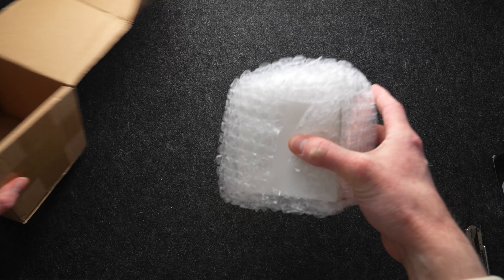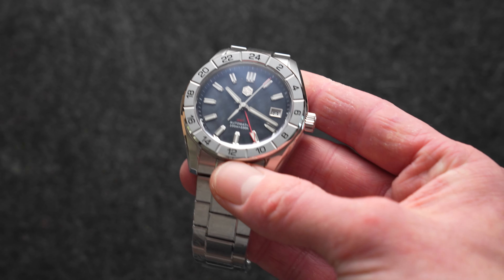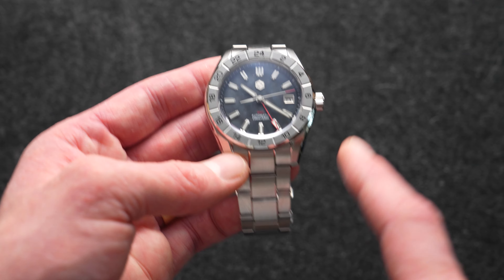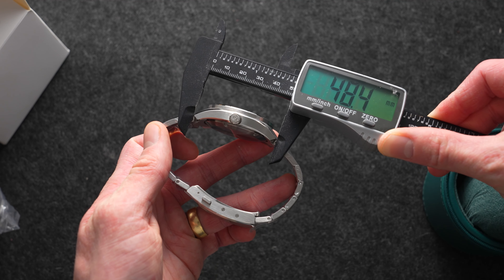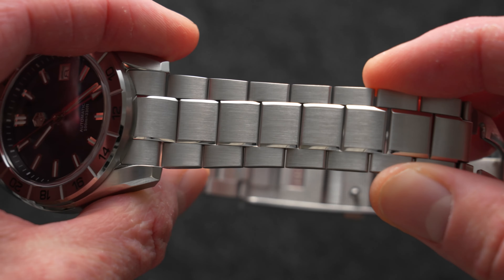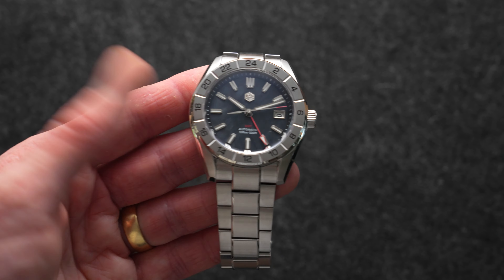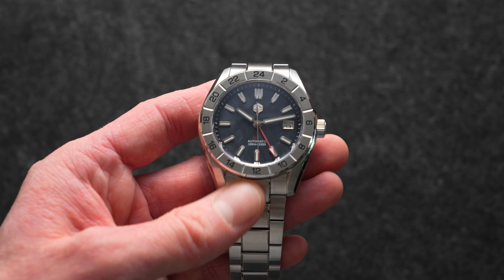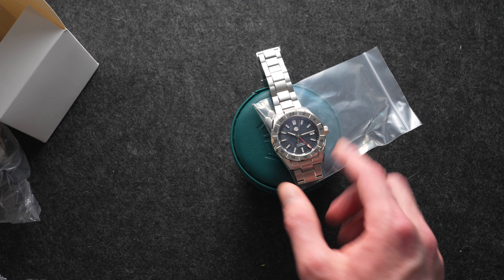The Best AliExpress Watch Brand Beefed Up Their Best-Seller 💪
San Martin SN0130

Review sample provided by the San Martin Official Store on AliExpress. They made no monetary payment.

In this San Martin SN0130 unboxing video, I take a first look at this new mother-of-pearl GMT, sometimes known as the San Martin SN0130-G MOP. This is the black version, though it also ships in white too. It's a very impressive 42mm timepiece at a glance. Full specs viewable on AliExpress.

This watch may be reviewed on our review channel, Ben's Watch Club